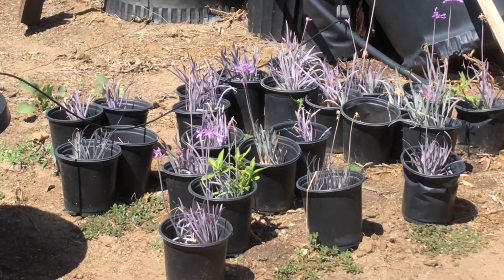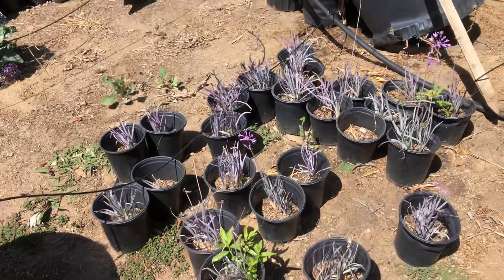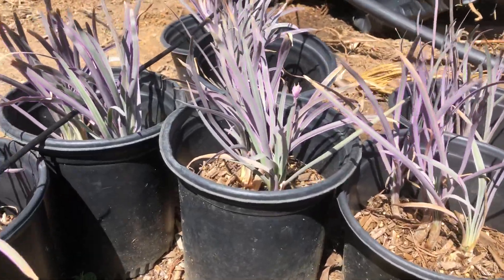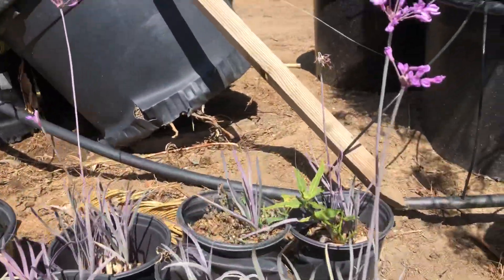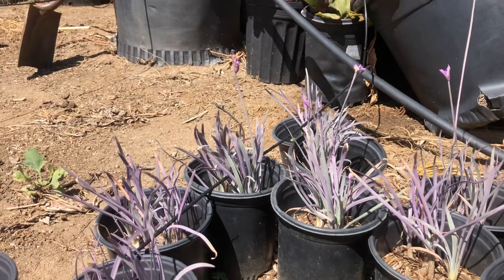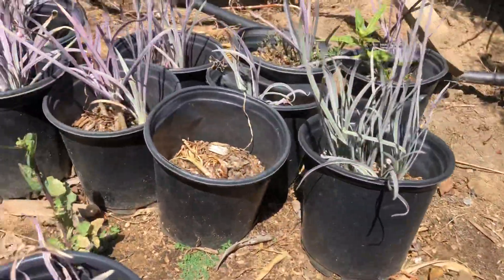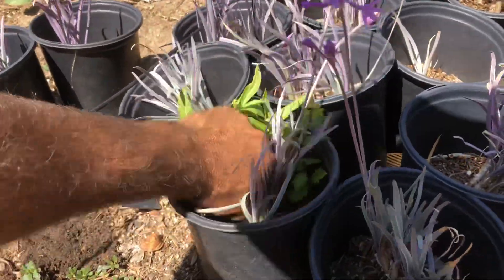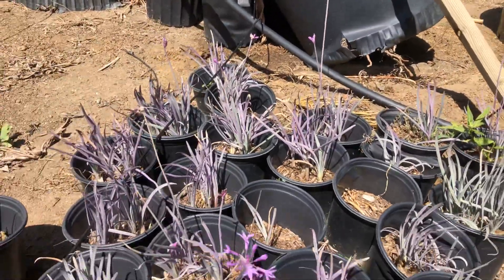Neon Purple Society Garlic, for Real